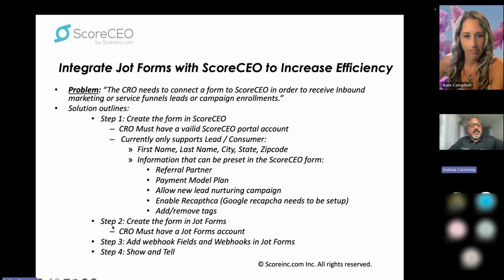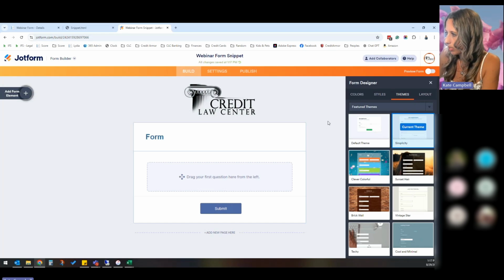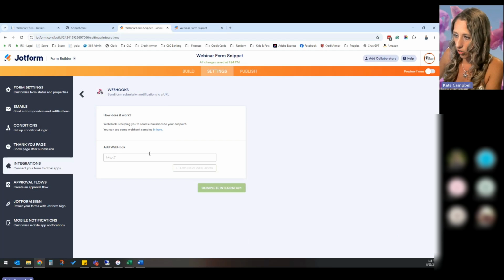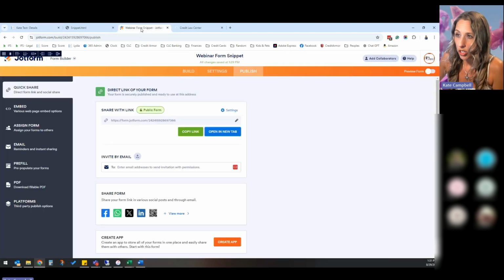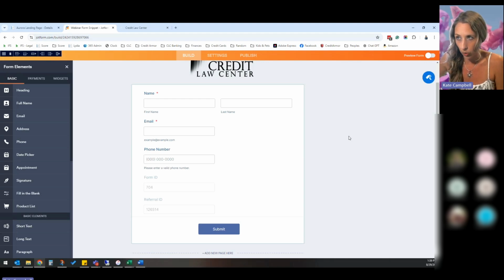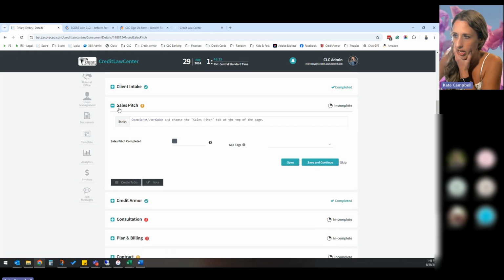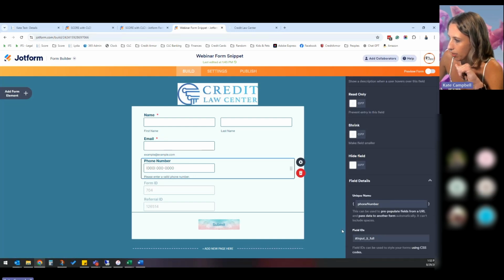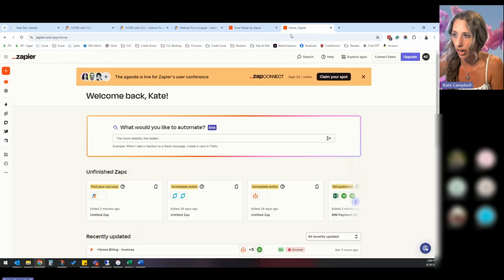Integrating JotForms with ScoreCEO for Maximum Efficiency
Join industry experts Joshua Carmona and Kate Campbell in this informative webinar as they explore the powerful integration of JotForms with ScoreCEO. Discover how to leverage this integration to streamline your processes and enhance the efficiency of your credit repair business.

Key Takeaways from the Webinar:

How to seamlessly integrate JotForms with ScoreCEO for efficient data collection.
Tips for optimizing forms to capture essential client information.
Strategies for automating workflows and improving client interactions.
About the Presenters:

Joshua Carmona: A veteran with over 30 years in the credit repair industry, sharing his insights and strategies.
Kate Campbell: An Optimization & Configuration Developer with over 10 years of experience, providing expert advice on process improvements.
This session is perfect for credit repair professionals looking to enhance their operations and achieve outstanding results. If you missed the live event, watch the recorded session now to maximize your efficiency with ScoreCEO!